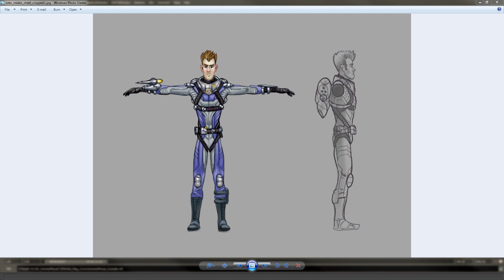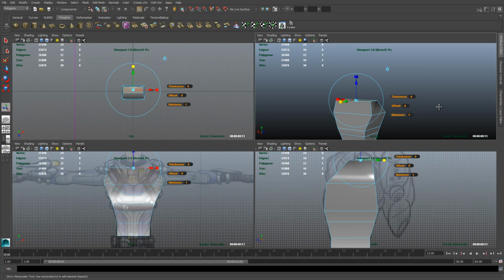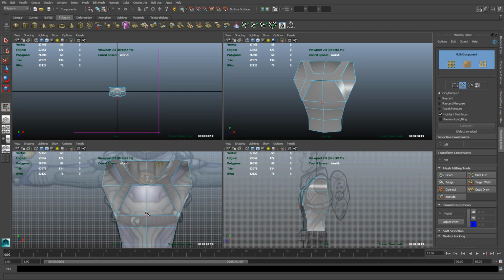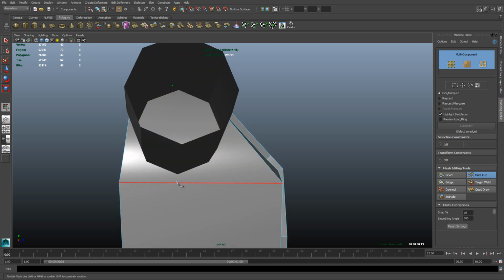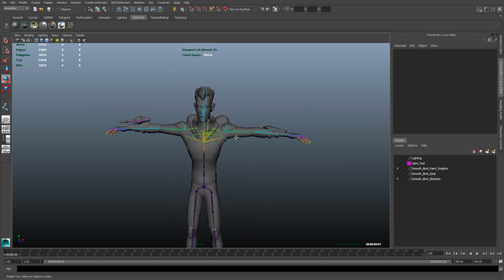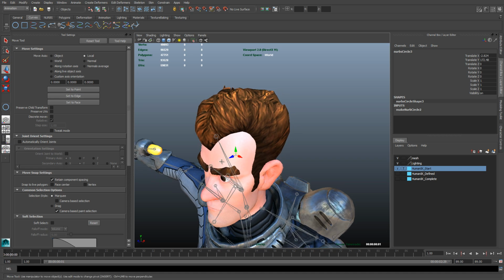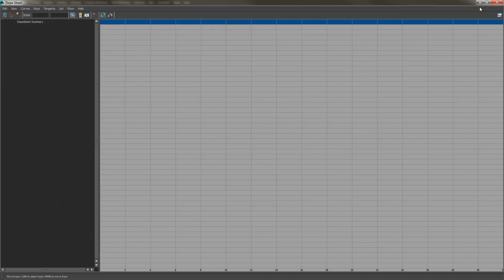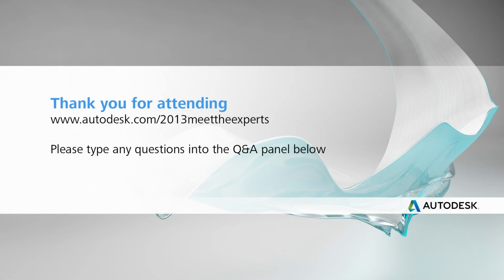Meet the Experts: Learn about Maya LT, 3D for indie game makers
In this webinar,  learn about Maya LT, a brand new 3D tool for professional indie game makers.
Join Matthew Doyle, Technical Games Specialist at Autodesk, as he gives an introduction to modeling and animating 3D characters using Maya LT.

He will demonstrate the workflow for moving the character into the popular Unity 3d Engine and give tips on getting the asset working in a real game environment.
Webinar will be in English only.